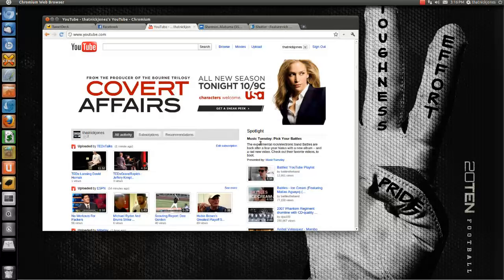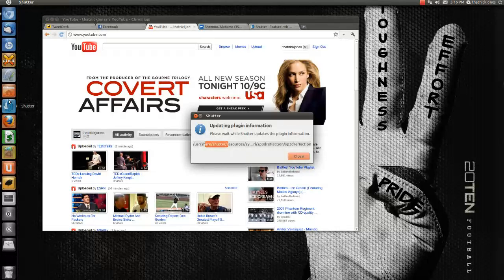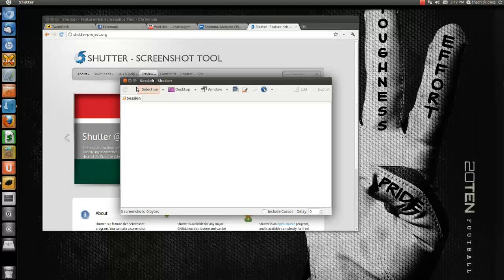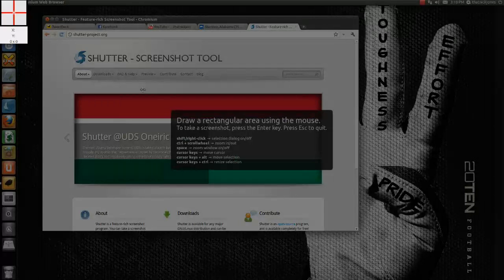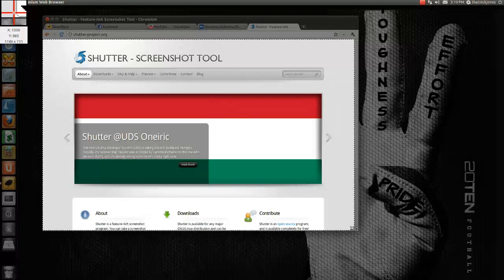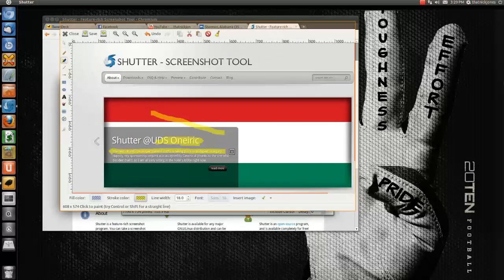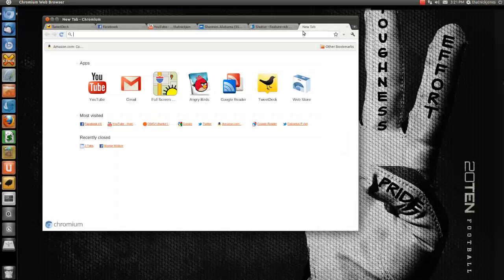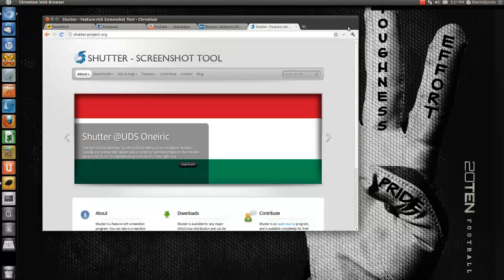Review: Shutter for Linux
Shutter is one of the best screenshot applications I have tested on Linux. It has worked great on every distro I have tested it on, so go download it and give it a try!

or search "Shutter" in the Ubuntu Software Centre.